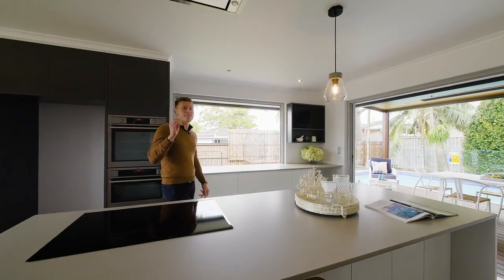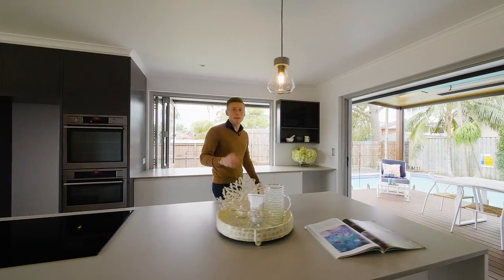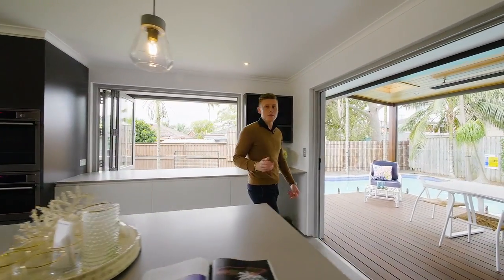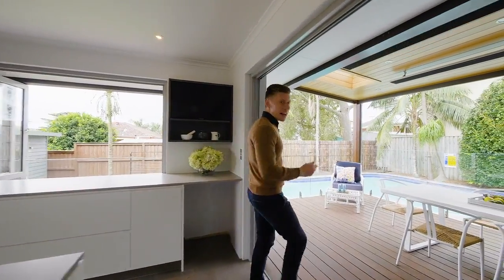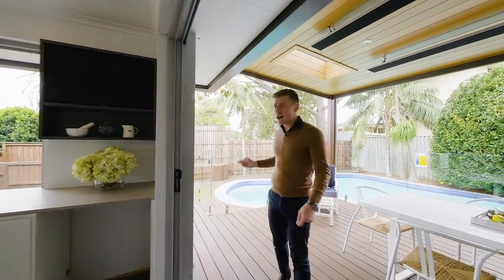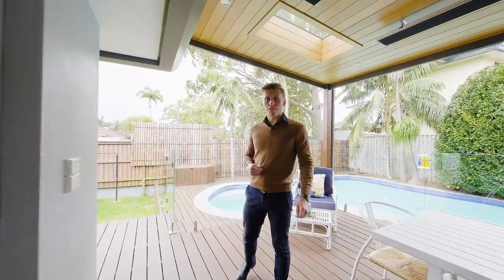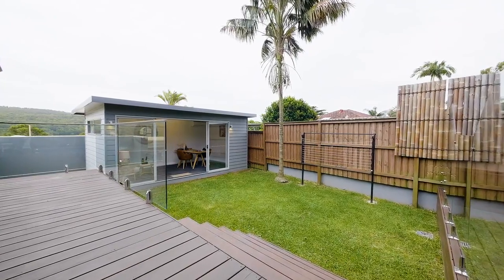11 Windarra Place, Cromer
Presented by Nick Duchatel & Josh Bryan